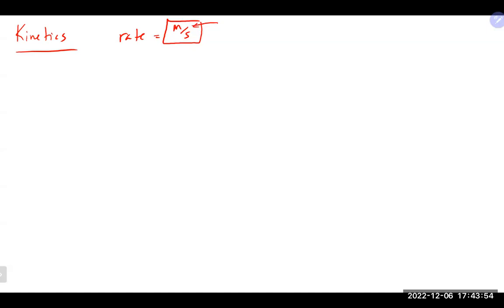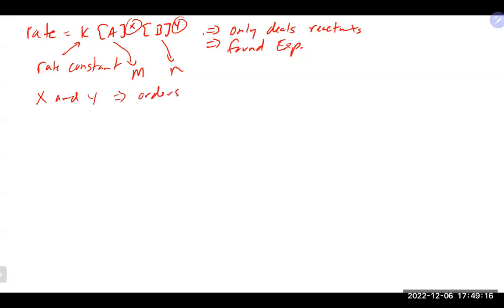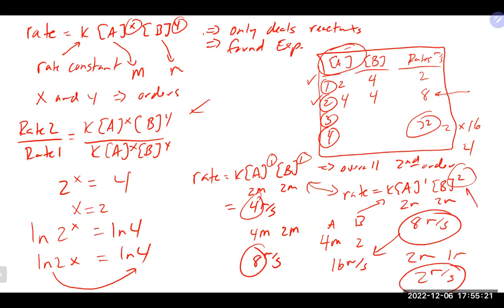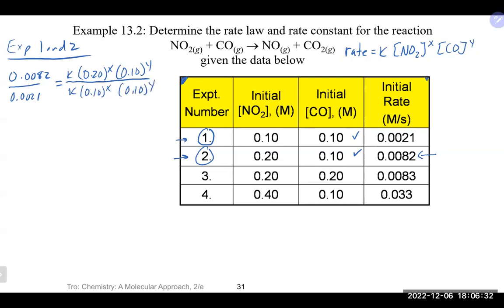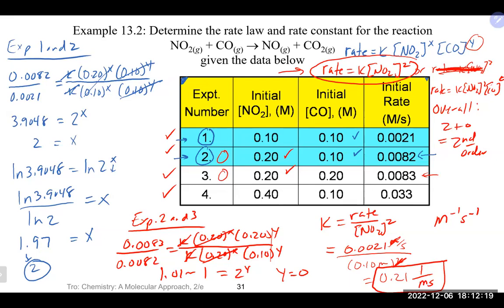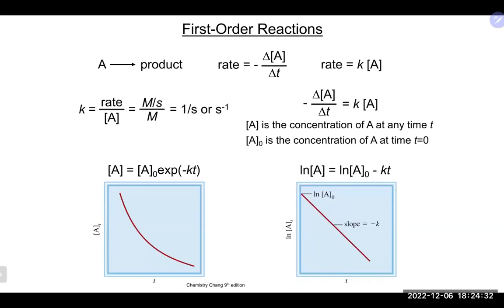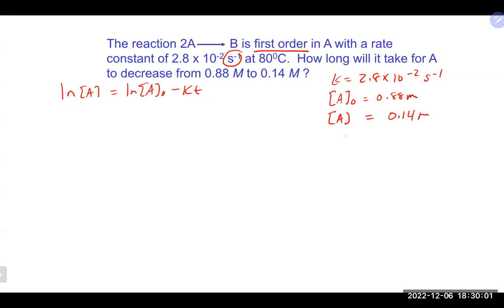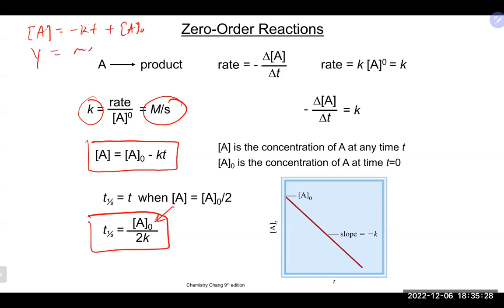Chem 200A Lecture 12/6/22 (Ch 12)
We lectured on Ch 12 (rate law, 1st order, 2nd order, zero order reactions)